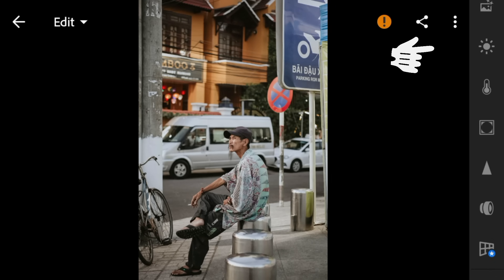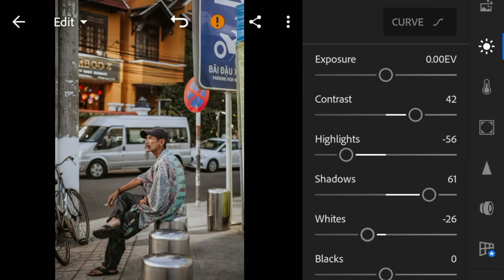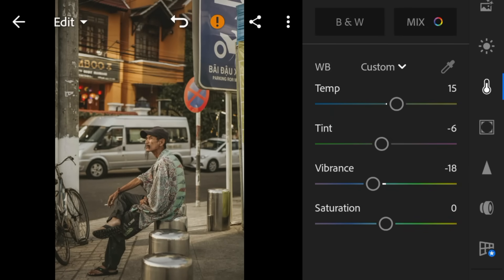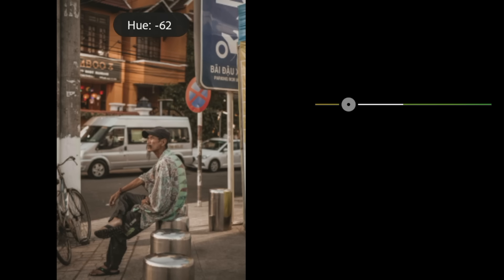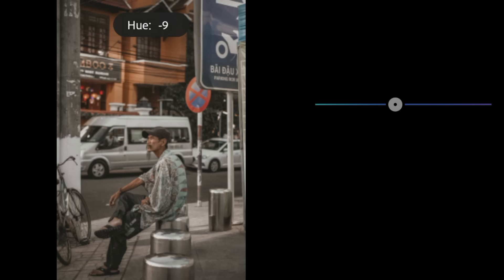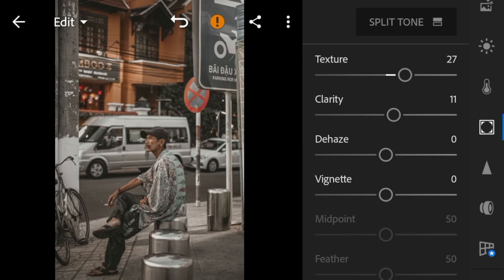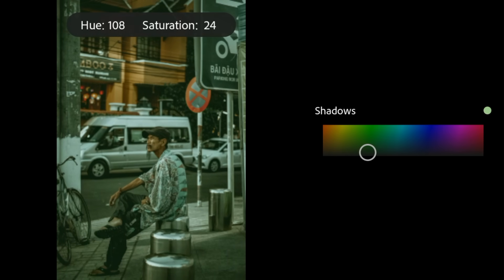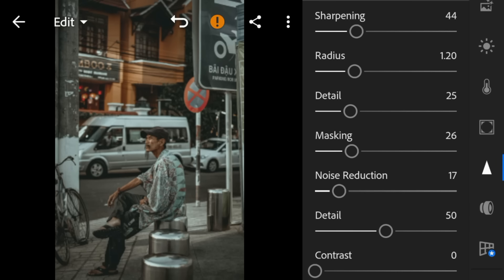lightroom mobile presets free dng | cinematic lightroom presets free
Okay - ikson
Mirrors - ikson
Dear Autumn - ikson